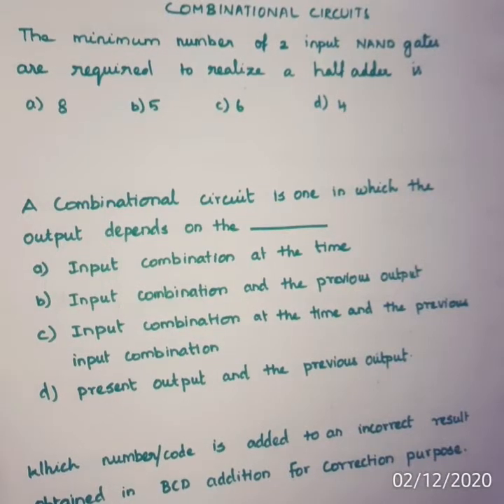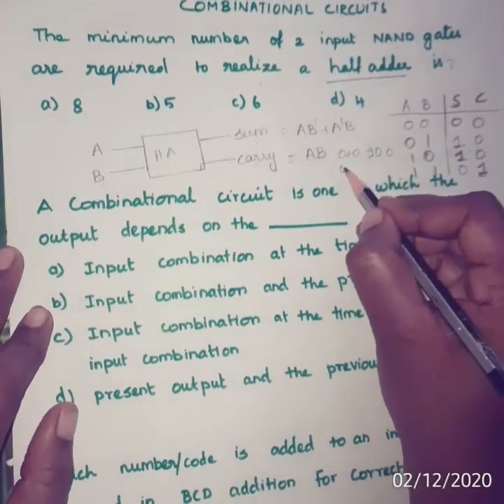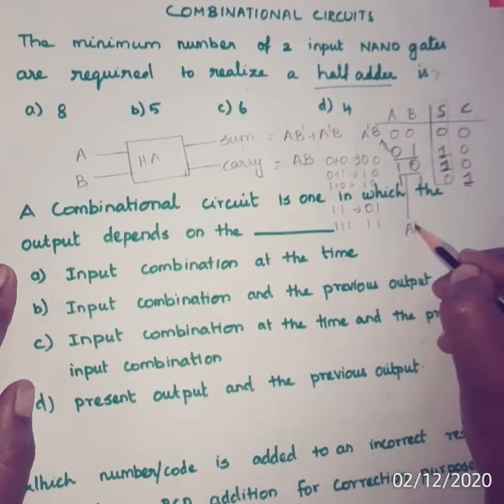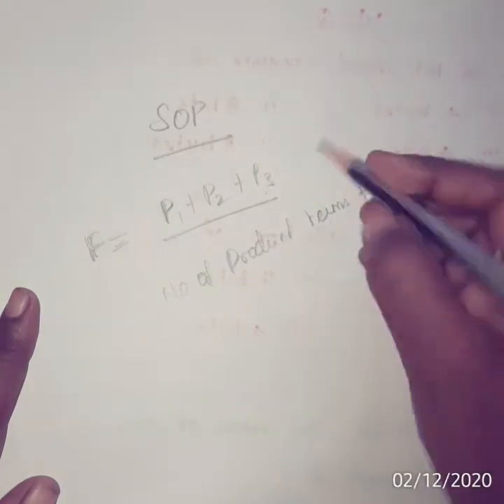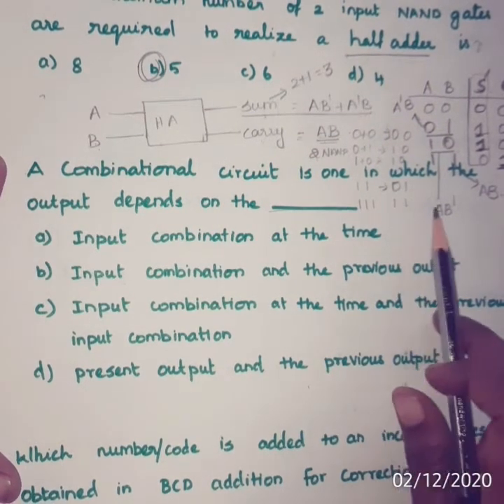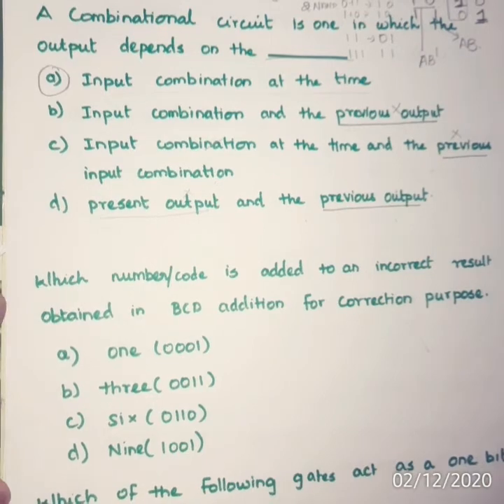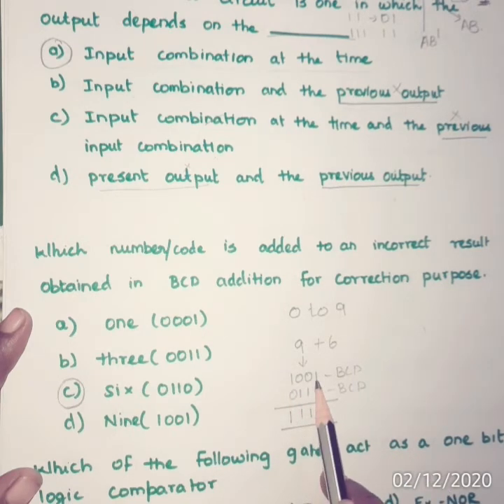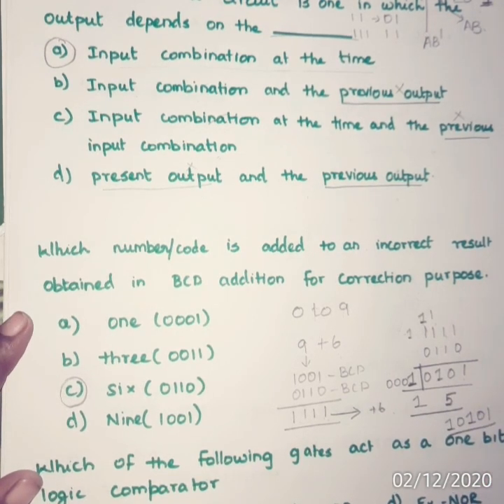Objective type questions and answers in Digital Electronics (part 6)/mcq on combinational circuits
in this lecture we have discussed important multiple choice questions of digital electronics for various exams